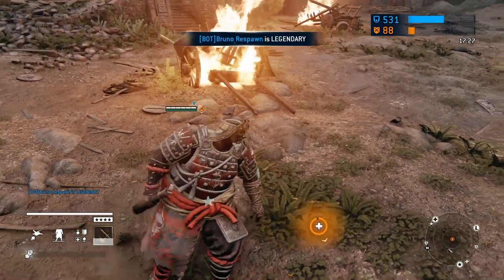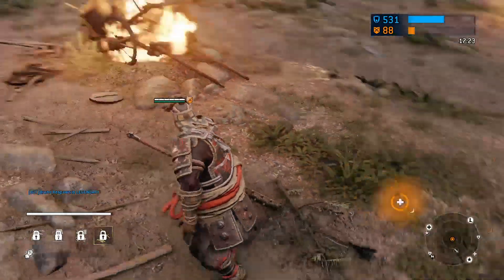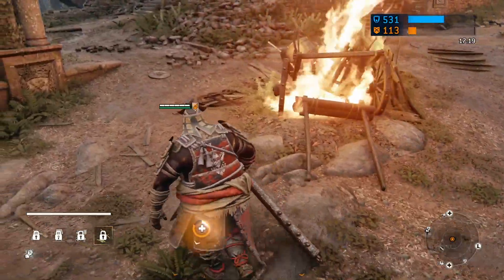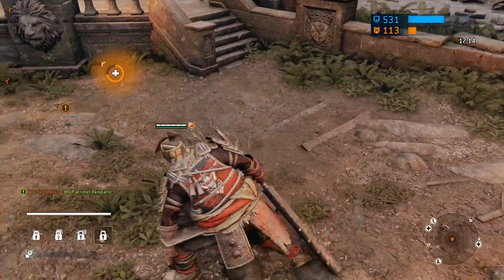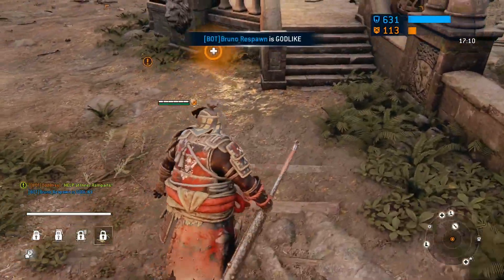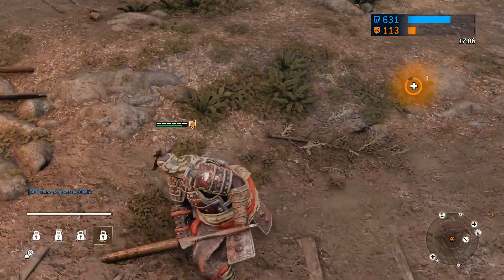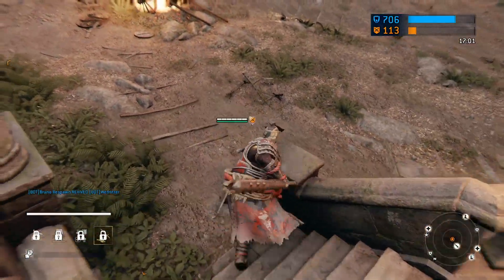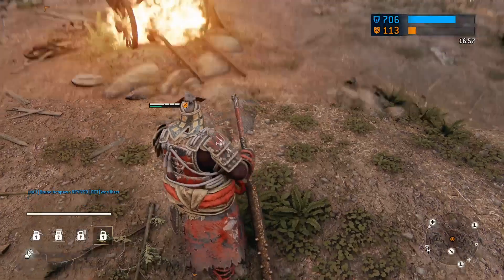Invisible objects?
Twitch.TV/BlueTunicLink1